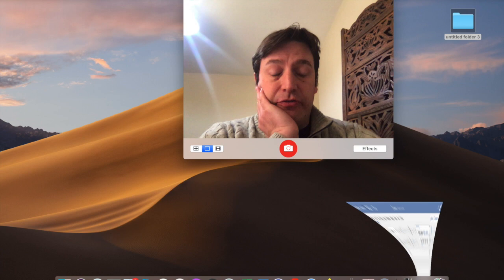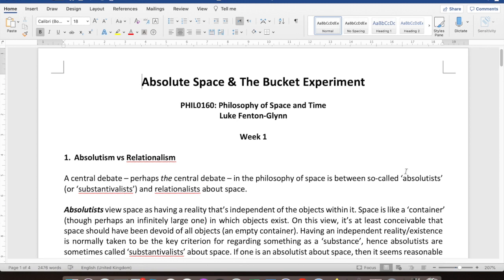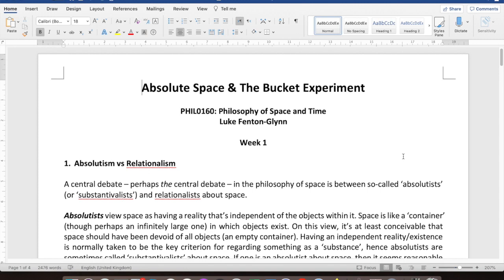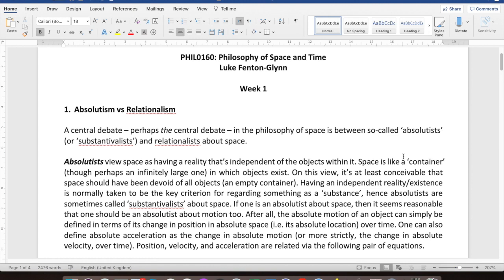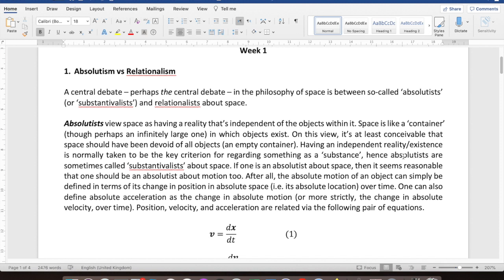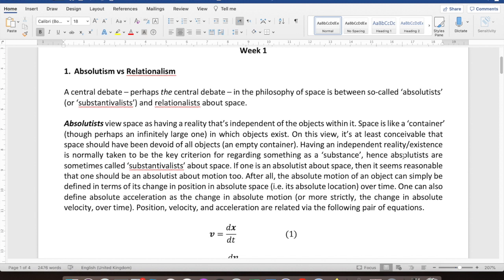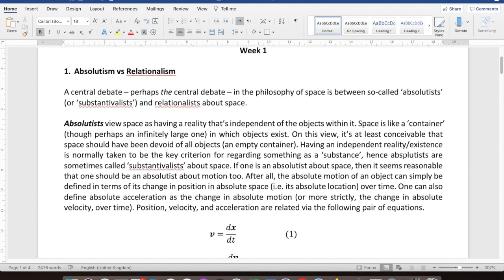Space & Time Lecture 1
Absolutism vs Relationalism